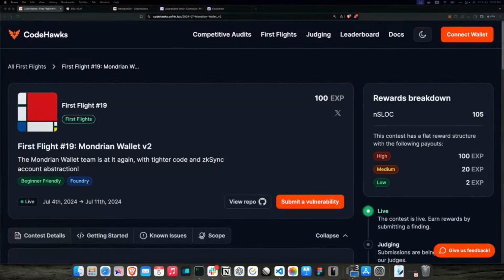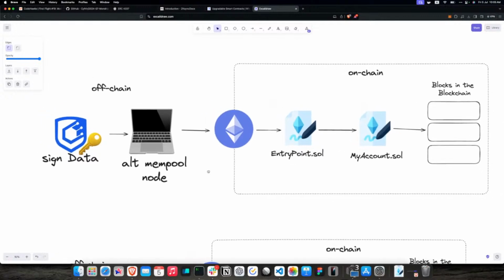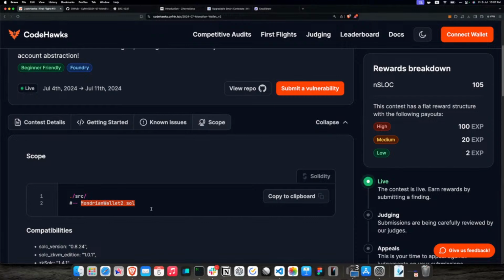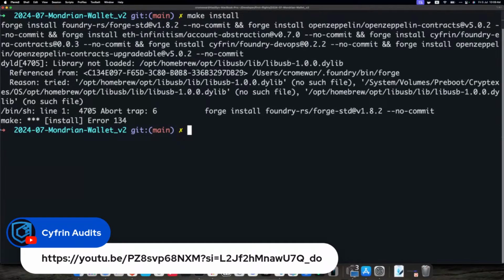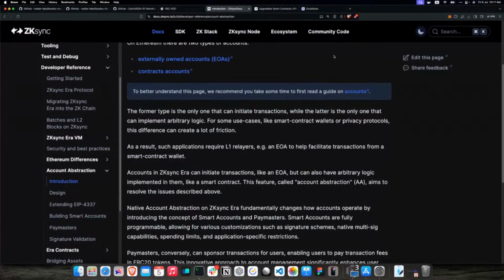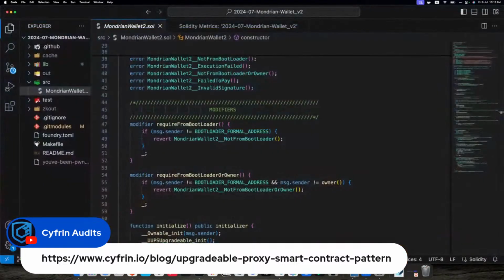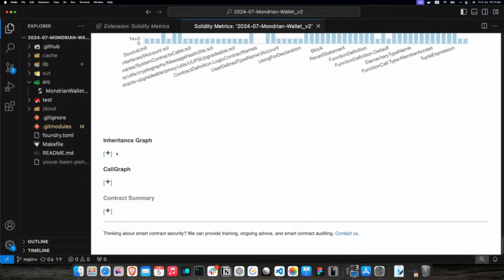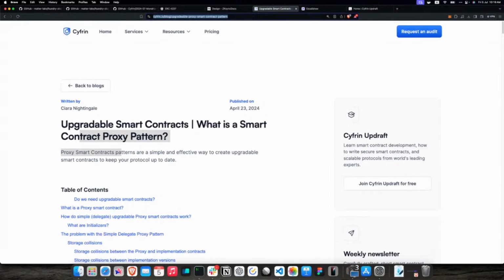Kick-Off | First Flight #19: Mondrian Wallet V2 | Cromewar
The Mondrian Wallet team is back! And they decided "oh wow, zkSync has native account abstraction! Let's just use that. Also, we introduced a lot of bugs, so let's just make this codebase upgradeable, so that only the owner of the wallet can introduce functionality later as they see fit. Also, the NFT gimmick was silly so, let's not do that again."

If the contracts are upgradeable, we'll just be able to upgrade them if there is a bug, so no issues right?

To *really* understand this codebase, you'll want to learn about:

* Account Abstraction
* zkSync System Contracts
* Upgradable smart contracts via UUPS